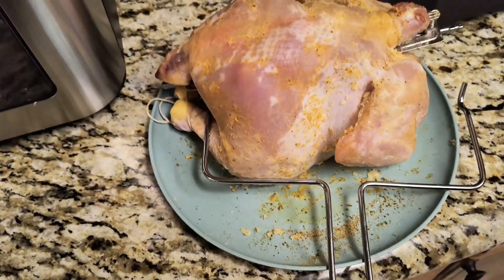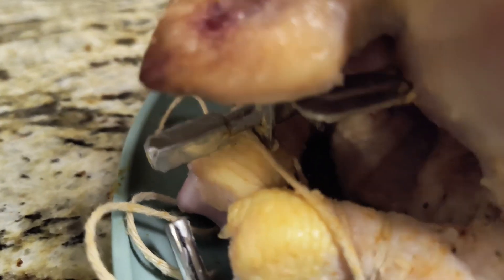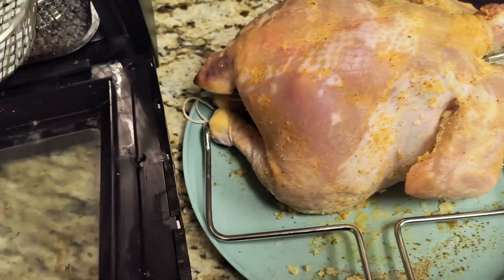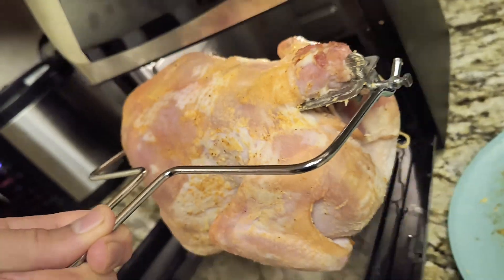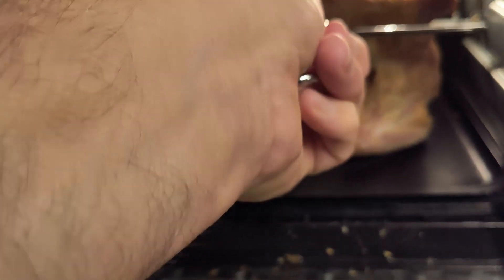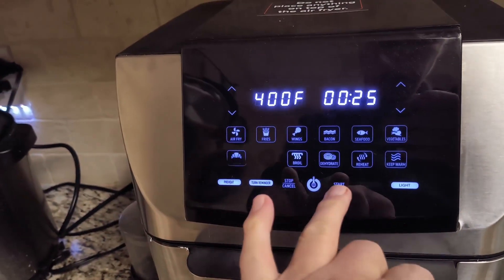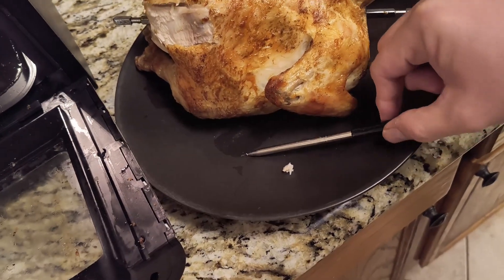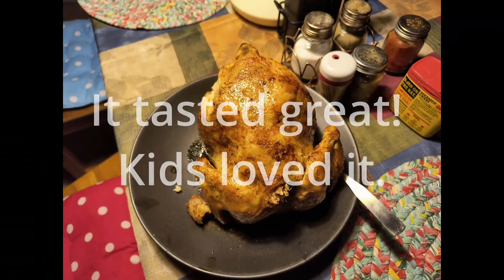Gourmia 14 Qt All in One test: Rotisserie Chicken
This was the sublime test of the Gourmia Air fryer/grill/rotisserie... A bold claim got confirmed. It can prepare the chicken easy, quickly (roughly 25 minutes, depending on the size).
I'm not paid to do these videos.